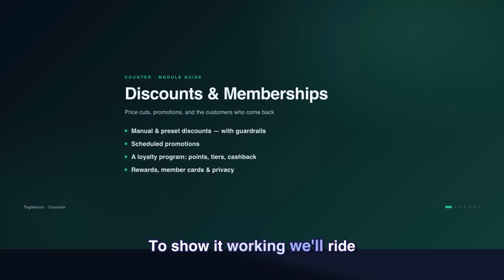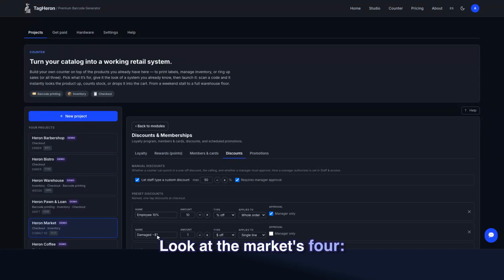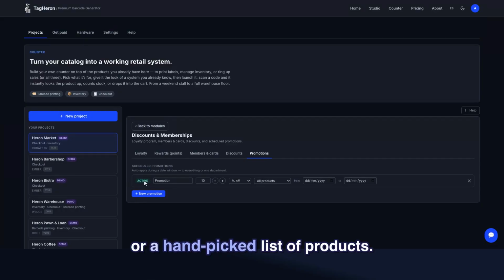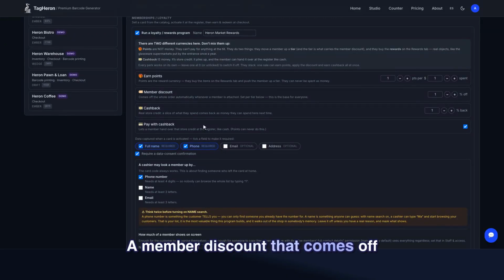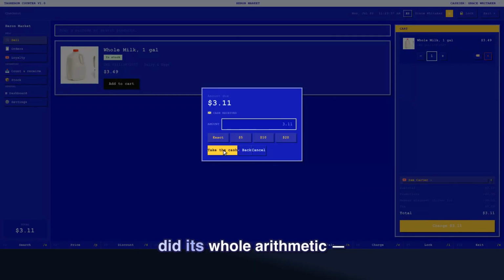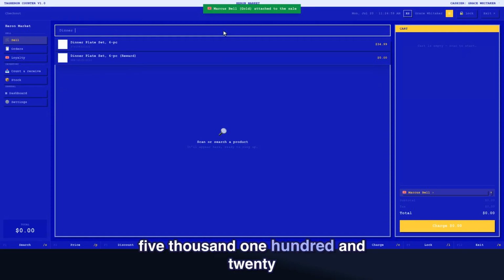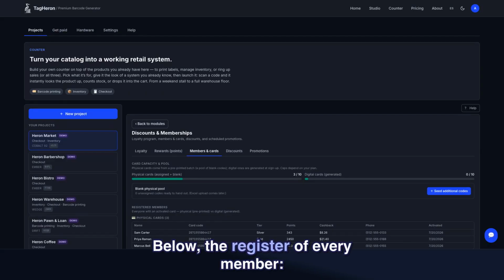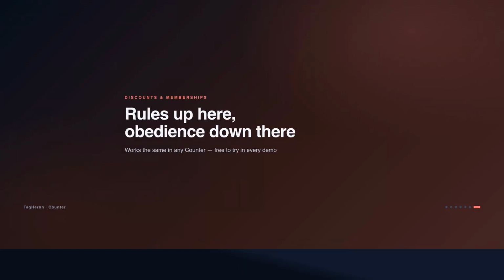POS Discounts & Memberships: Presets, Promotions, Points & Cashback — TagHeron Counter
This video details TagHeron Counter's Discounts and Memberships module, a core toolbox for any B2C retail or food business. It shows how to implement pricing strategies and build customer loyalty.

Learn to manage discounts with precision: set manual discount ceilings and manager approvals, or create one-tap preset discounts for common scenarios like employee or damaged item reductions. Each discount applies correctly and reports clearly.

See how to schedule promotions that activate and deactivate automatically based on a calendar. Apply percentage or amount-off promotions across your entire store, specific departments, or selected products without manual till intervention.

Understand the loyalty program's two currencies: points for tiers and rewards, and cashback as spendable store credit. Configure member perks like automatic discounts and define rules for earning and spending cashback. Protect customer data with customizable privacy settings for cashier searches and on-screen display.

Explore how points convert into tangible rewards – specific catalog products managed with stock, automatically enforced by the system. Finally, review physical and digital membership cards, and how to activate new members directly at the till.

**What's covered:**
*   Configuring staff discounts
*   Automated calendar promotions
*   Points and cashback loyalty
*   Secure member data
*   Points-for-product rewards
*   Digital and physical cards

TagHeron Counter is a point of sale that runs entirely in the browser — no install, free to start. Open any demo shop, break it, reset it: